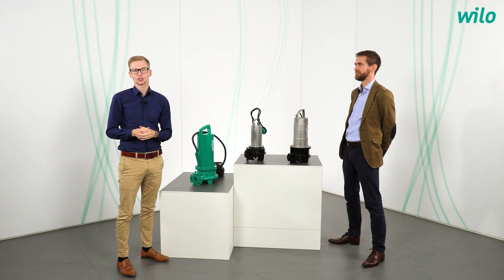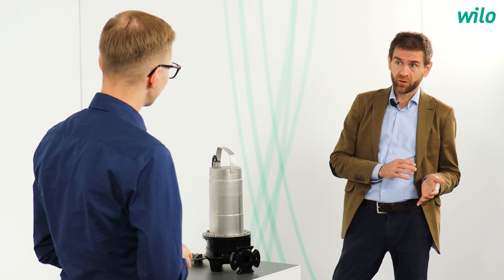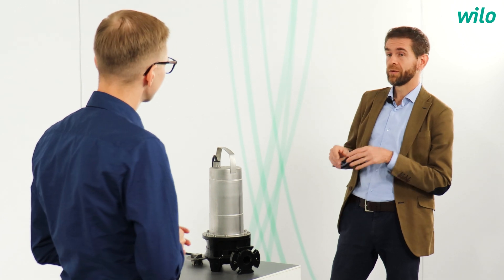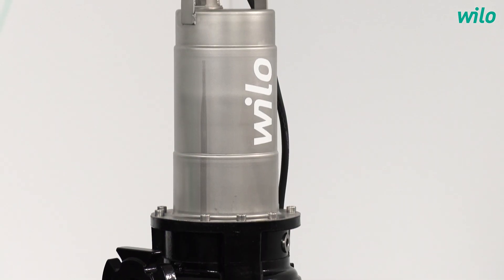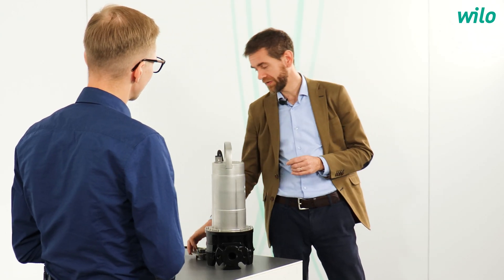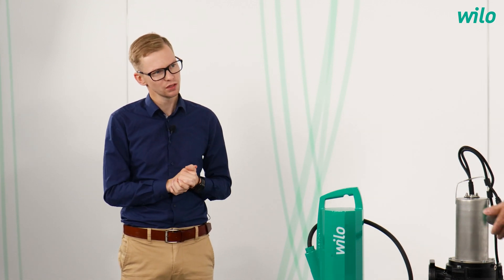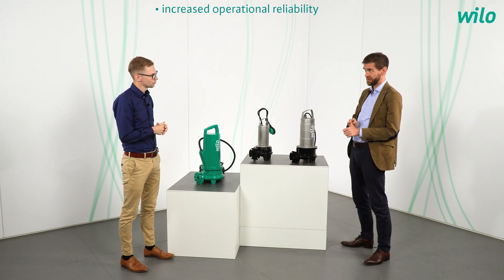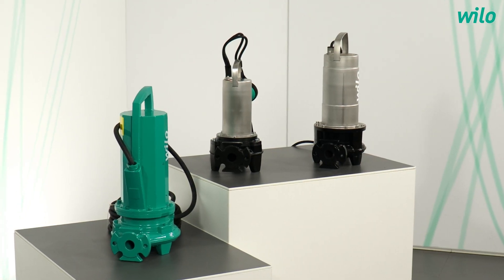WILO SE - Wilo-Rexa MINI3-S / FIT-S / PRO-S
Wilo-Rexa MINI3-S
Efficient non-clog submersible sewage pump with macerator for house and site drainage for single-family and two-family houses.

Wilo-Rexa FIT-S
Efficient non-clog submersible sewage pump with macerator for reliable pressure drainage in commercial and municipal applications.

Wilo-Rexa PRO-S
Efficient non-clog submersible sewage pump with macerator for reliable pressure drainage in commercial properties.

00:00:34 - 00:00:43 Welcome
00:00:43 - 00:01:34 Field of application and concept
00:01:34 - 00:02:22 Challenges
00:02:22 - 00:04:30 Customer benefits
00:04:30 - 00:04:56 Summary
00:04:56 - 00:05:27 Farewell